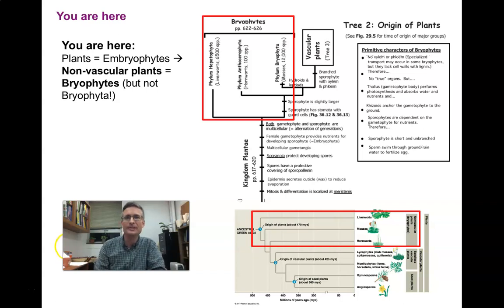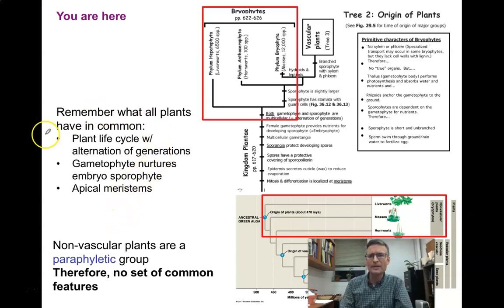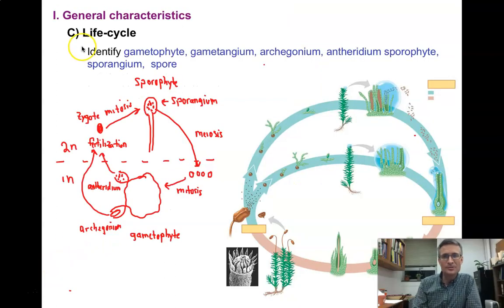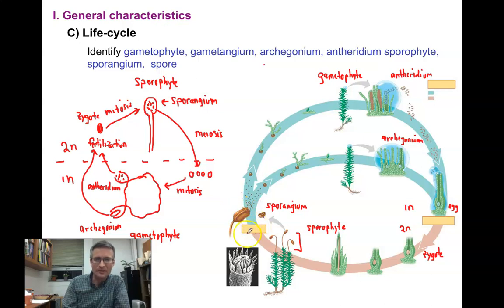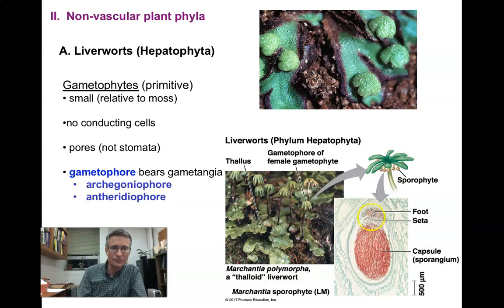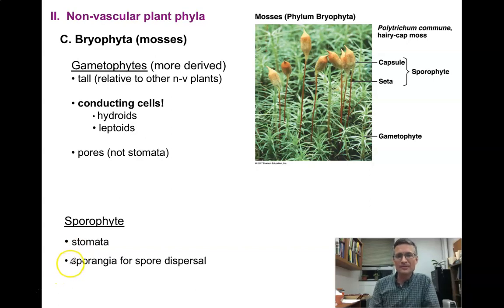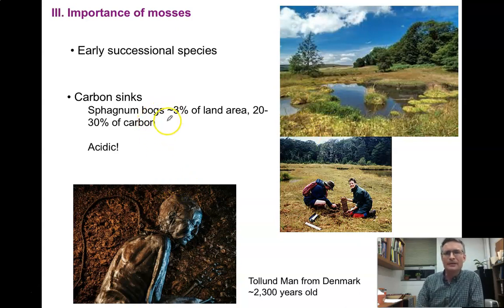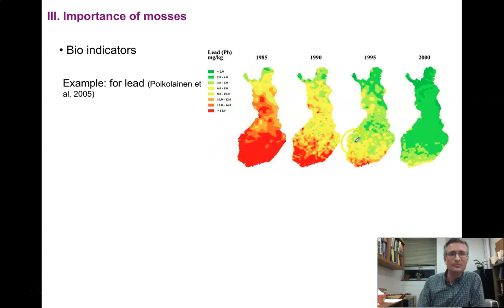Bio214 Plant Lecture 03 - Non-Vascular Plants